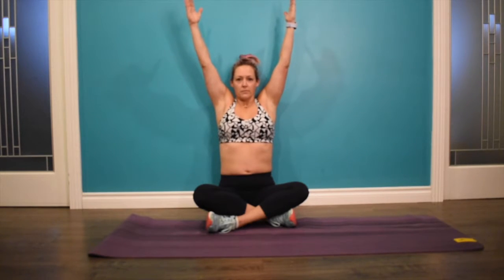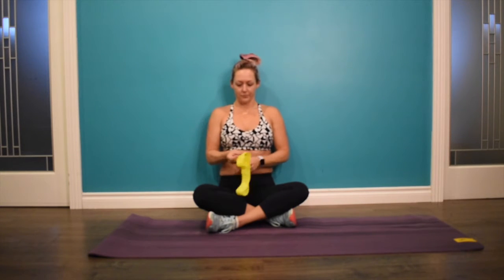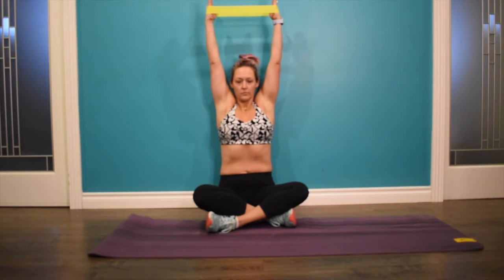Reconnect Day #3 - Pelvic floor & core exercise